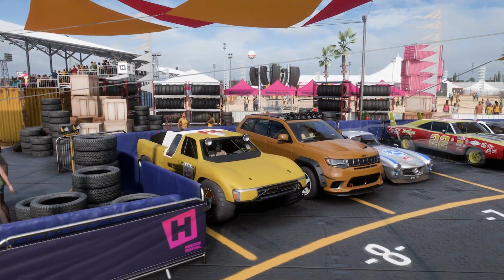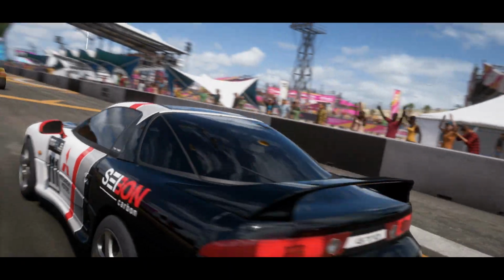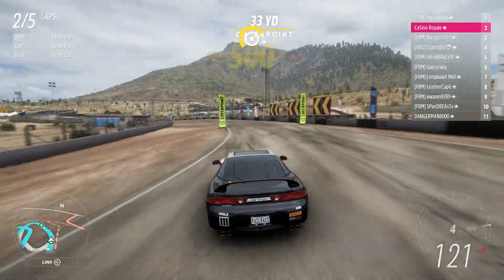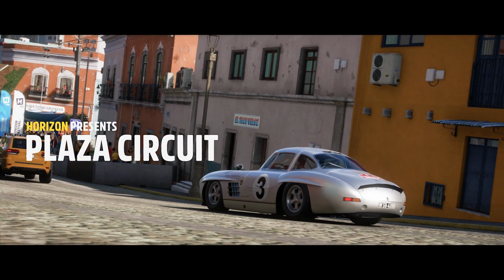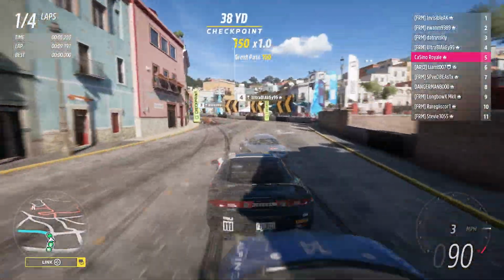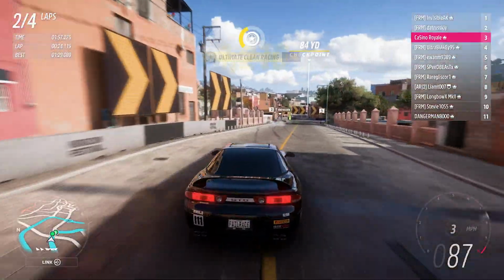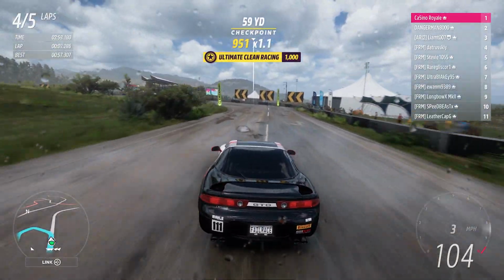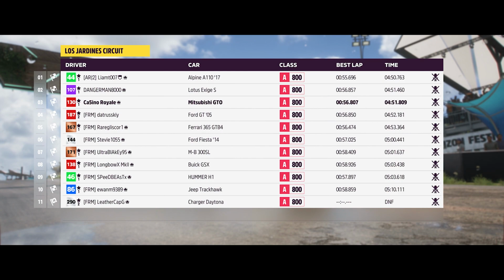Forza Horizon 5 - Lucky Dip Horsepower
We have to build a race car on Forza Horizon 5 to a randomly drawn power figure, so there are some crazy high powered machines, some grip monsters and everything in between.